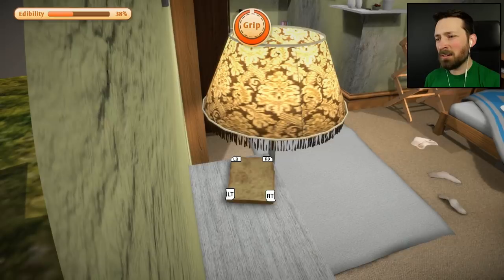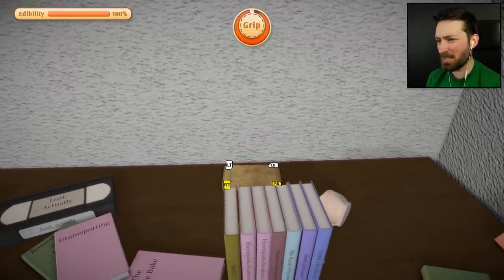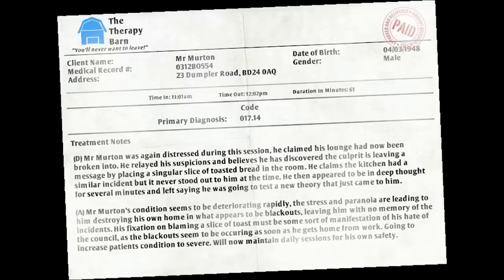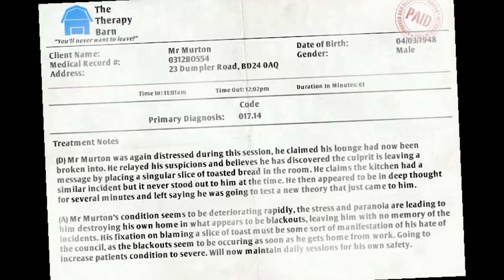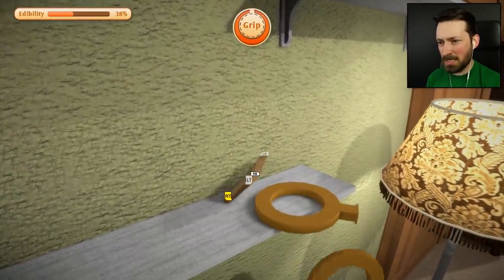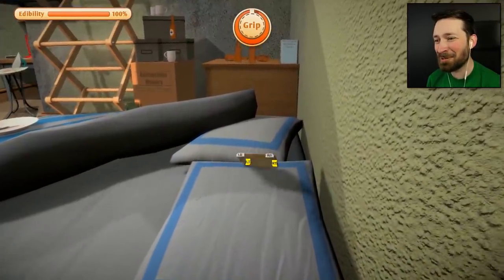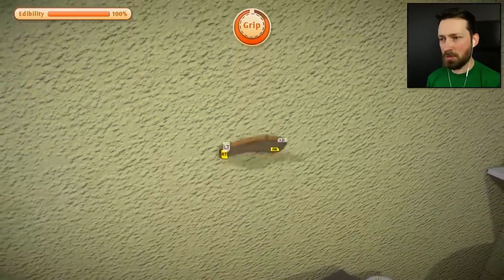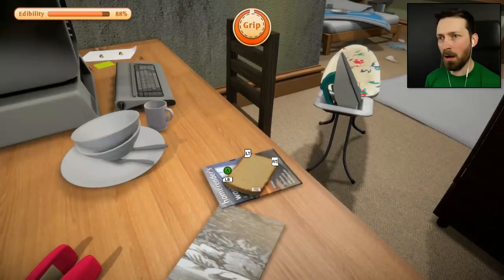BURNING RAGE - I am Bread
Puns... endless bread puns topped off with a hot serving of infuriating controls. I'll never be toast at this rate.